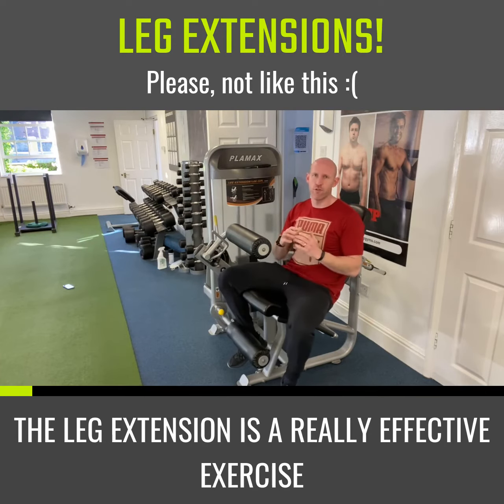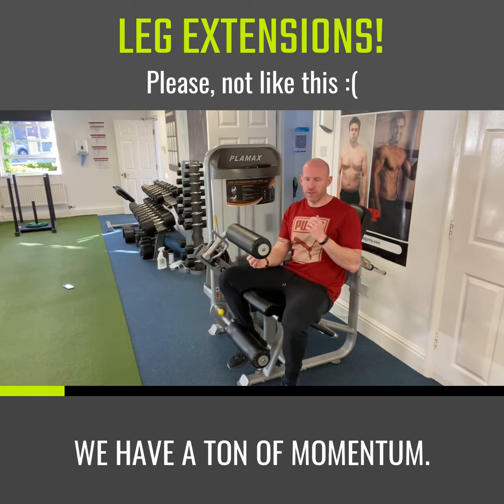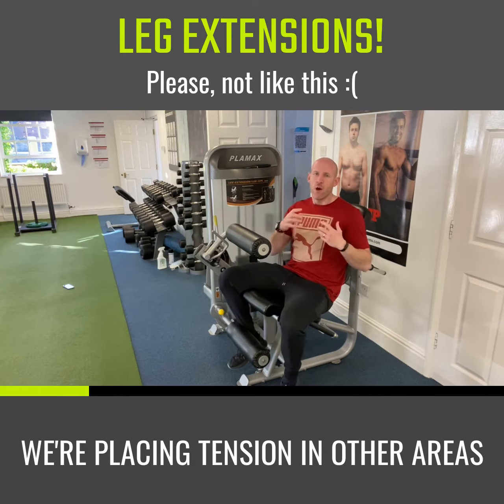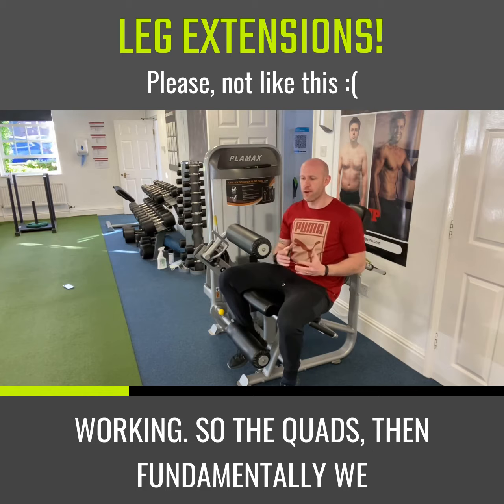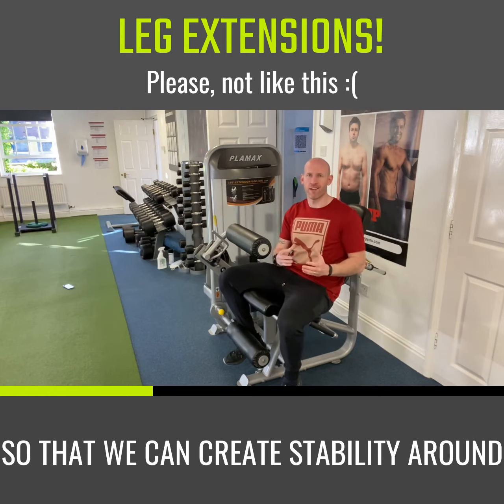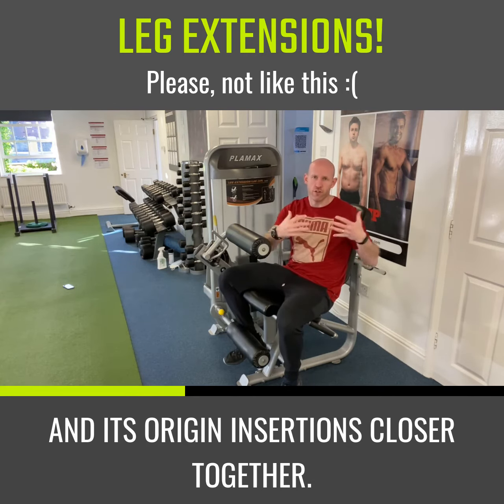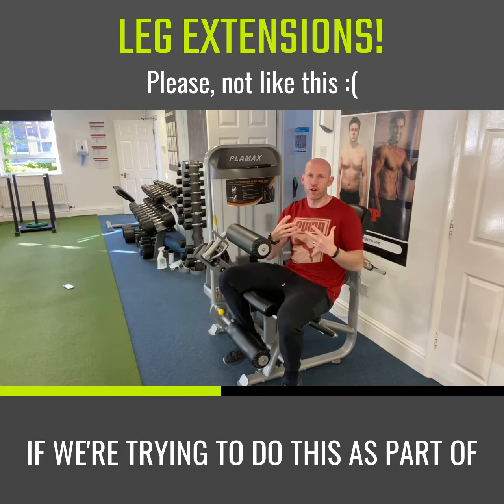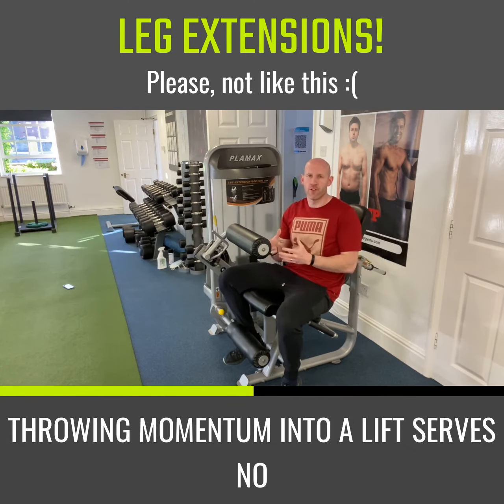How To Optimise Your Leg Extensions